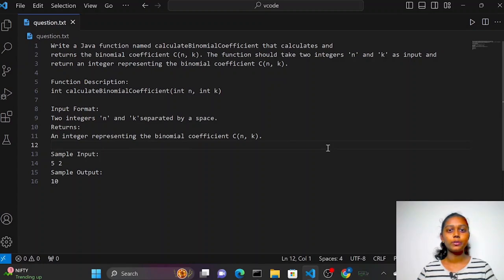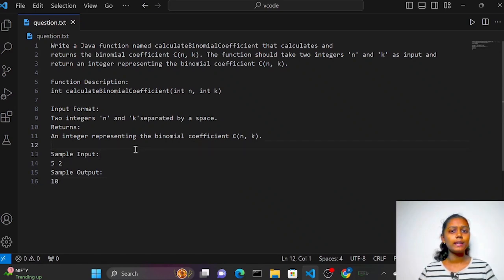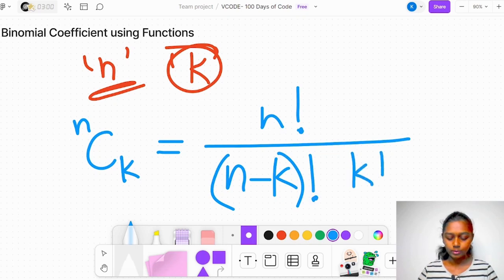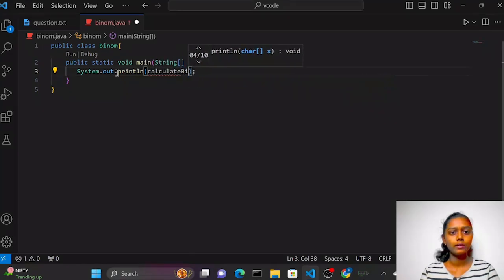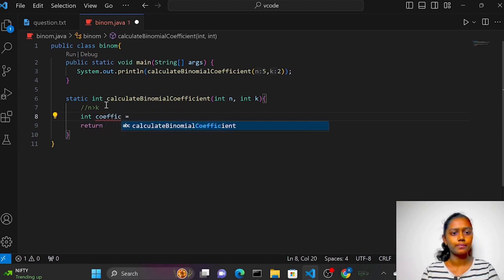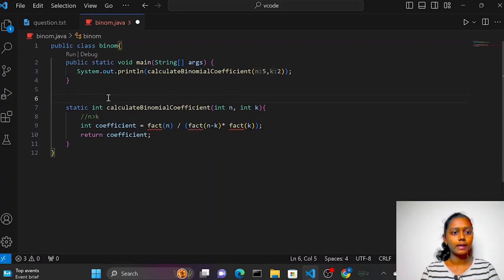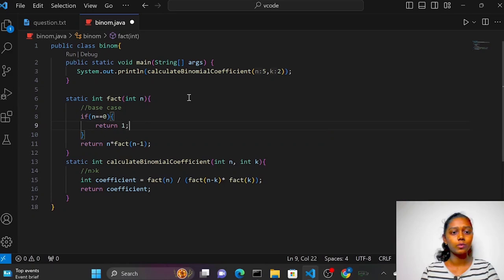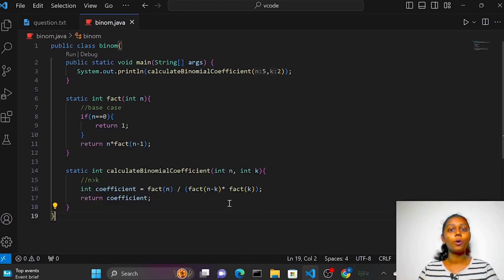HackerRank | Day-22 Question-2 | 100 Days Of Coding In Java | V-CODE | CSI | VIT-AP